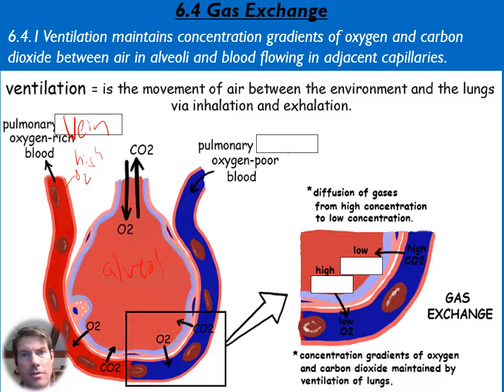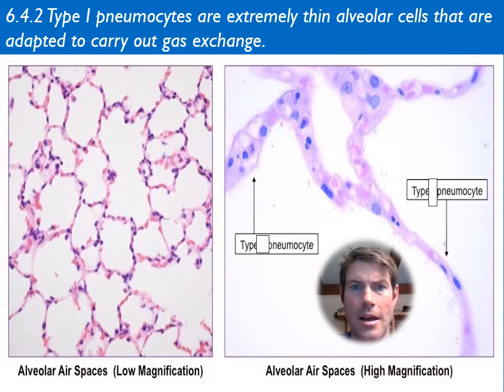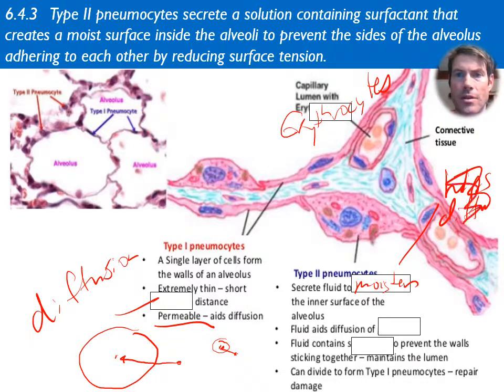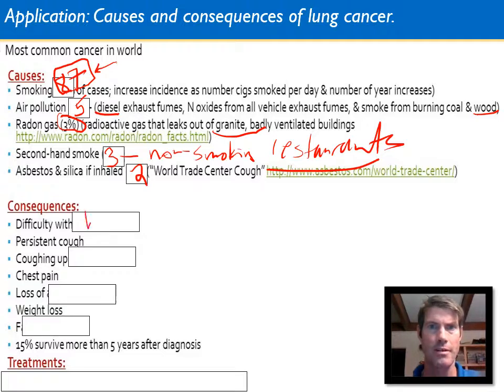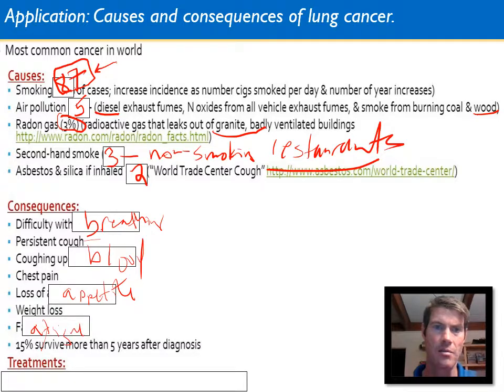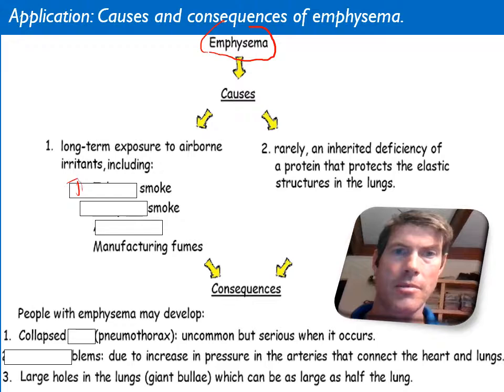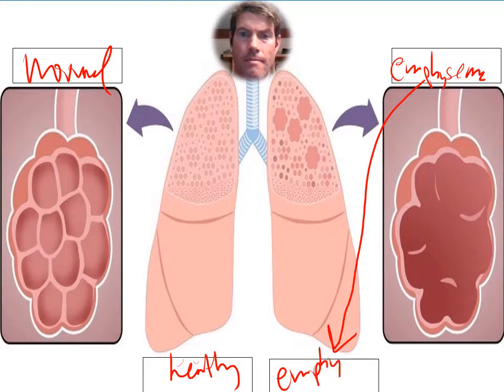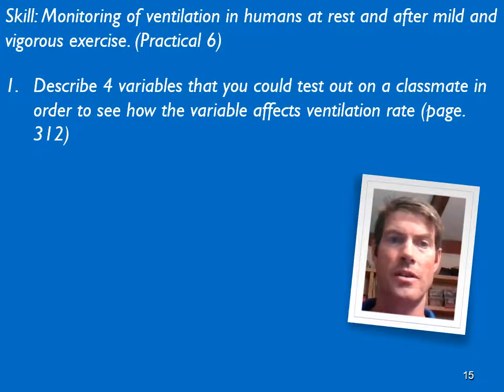IB Biology Topic 6.4 video